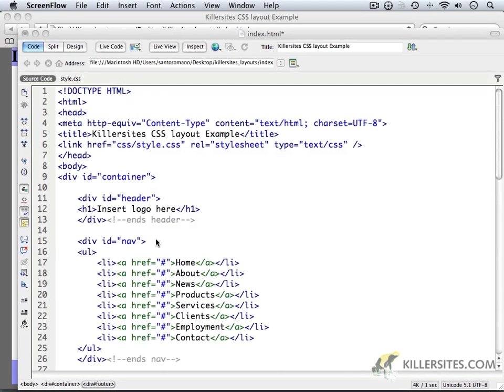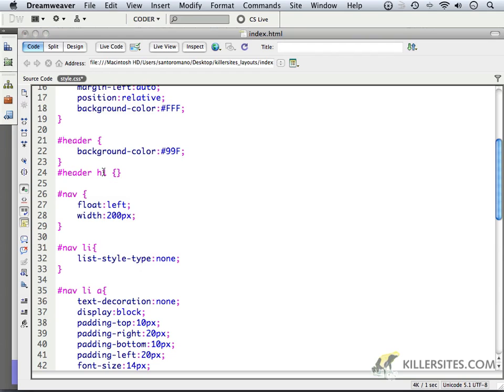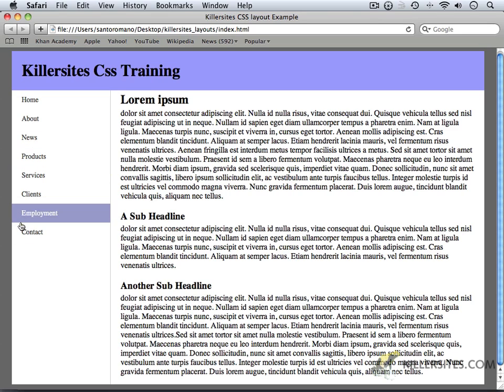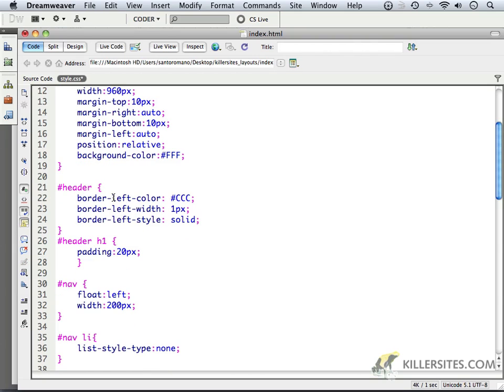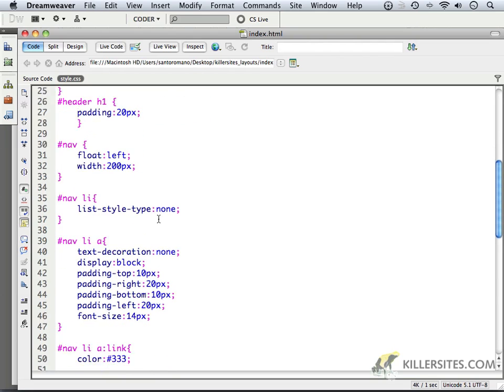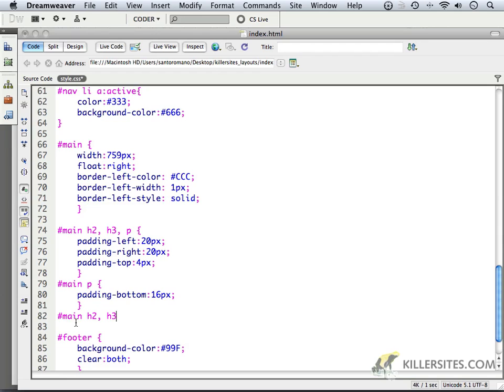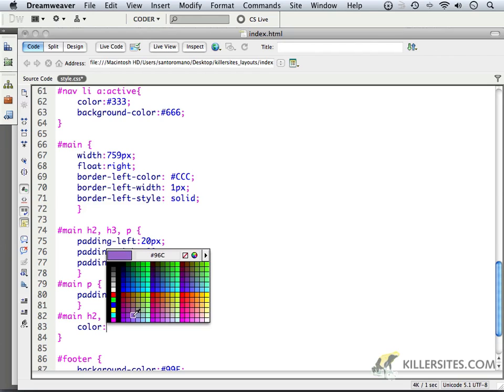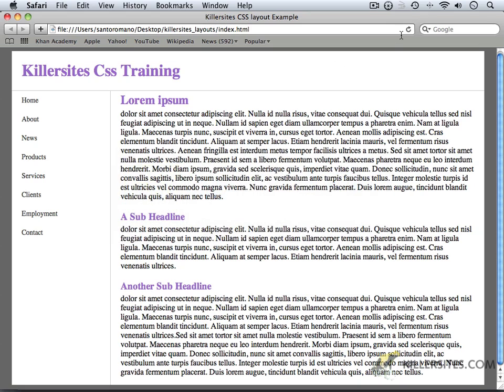CSS Layouts:Generic Text Editor - Styling The Header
In this video tutorial from our CSS Layouts: Generic Text Editor Course, we teach you how to style your header.